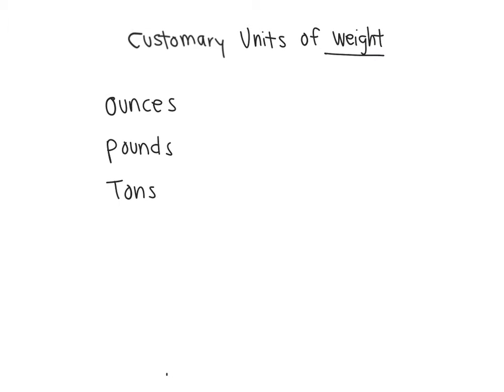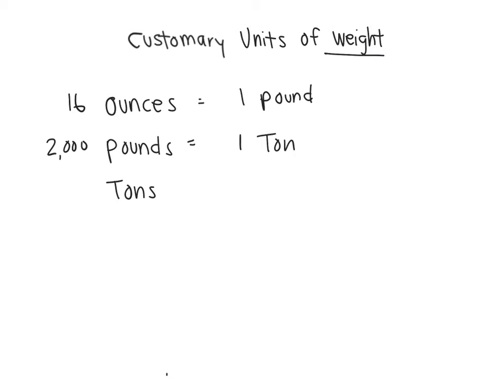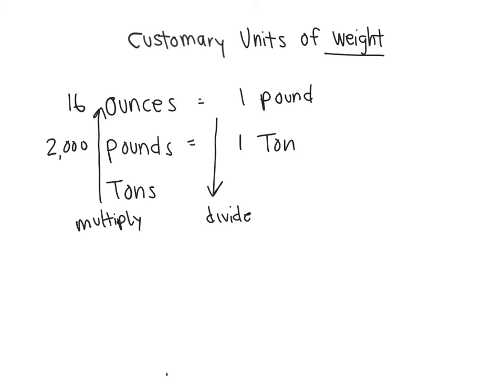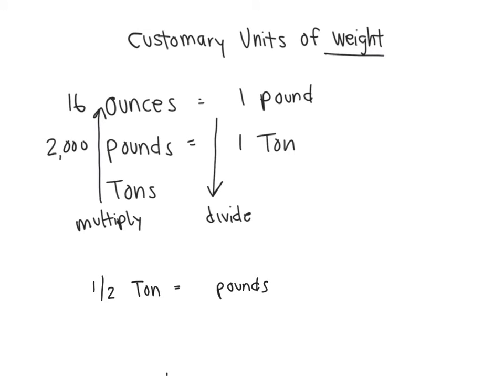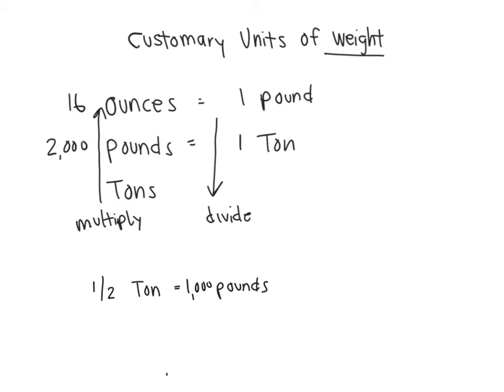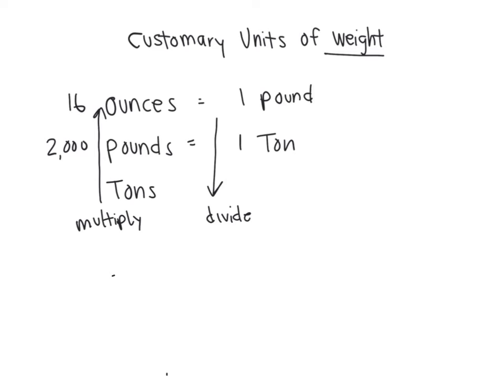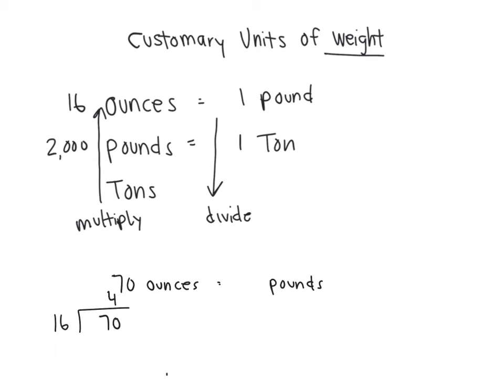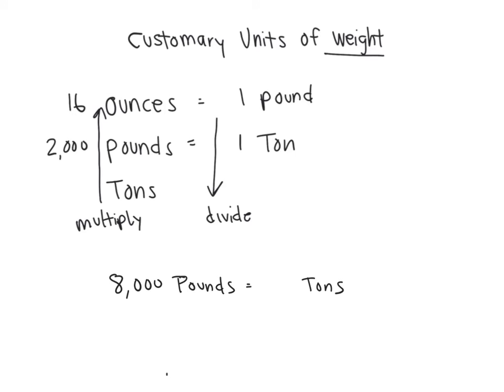Customary Units of Weight